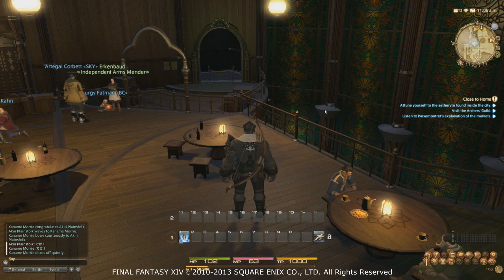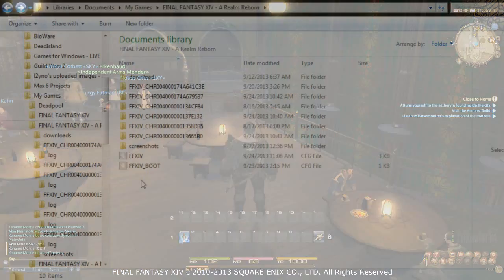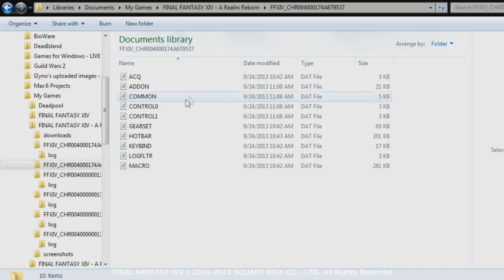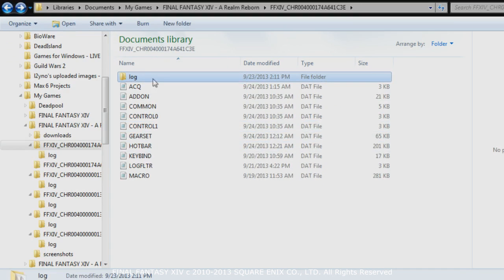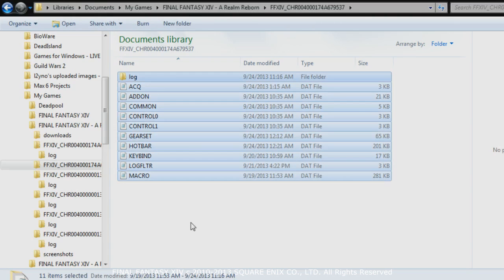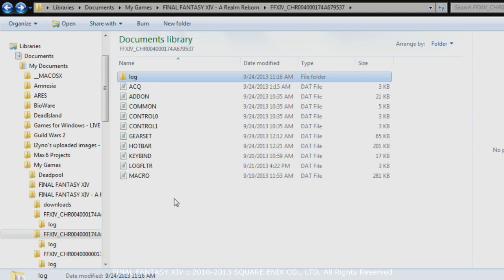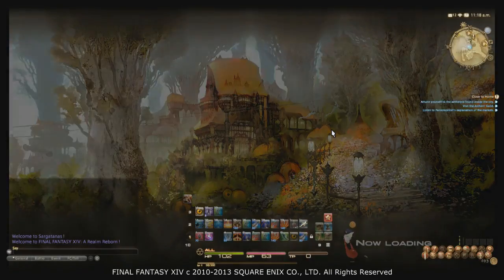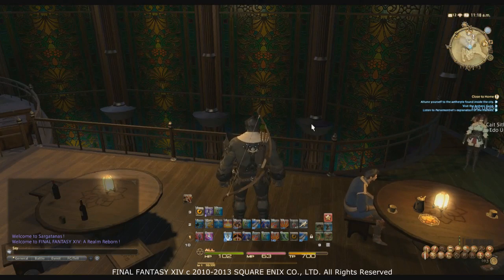FFXIV A Realm Reborn: Transfering UI Between Characters (PC only)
hey guys, Mrhappy here. In perhaps my shortest video ever, I have decided to show you guys how to transfer over things such as your UI, macros, log filters and more to other characters! This can be useful for reformatting, reinstalling the game on another PC, or sharing your UI with friends. Enjoy!

You can make a difference by donating to directly to the save the children foundation via AtheneLive on Twitch. For more information about the charity please visit the following links: